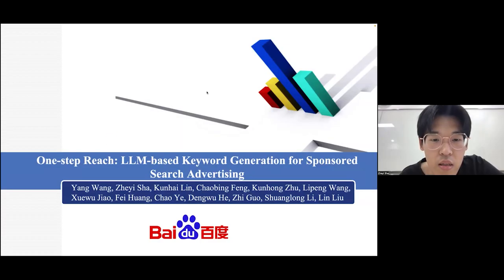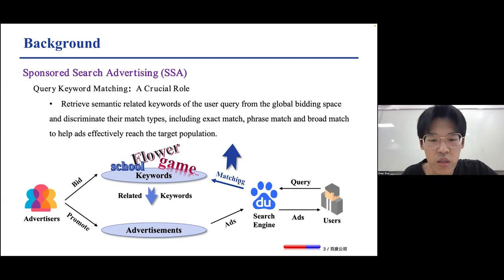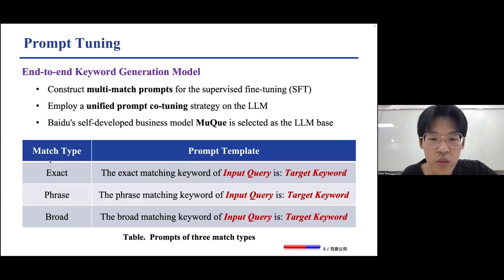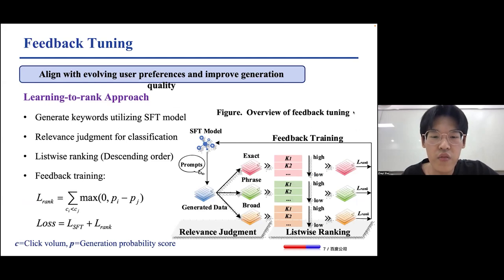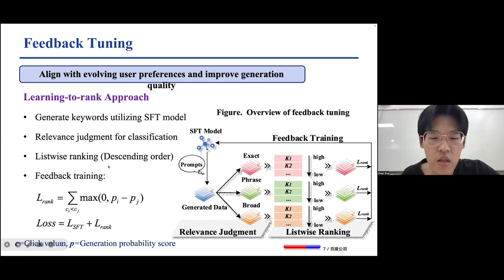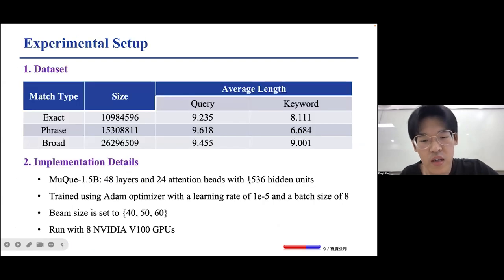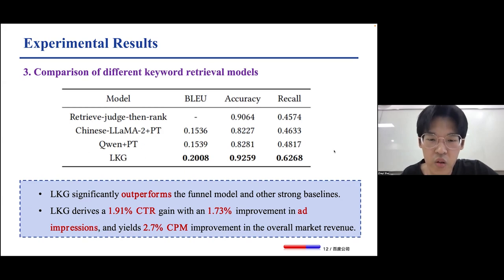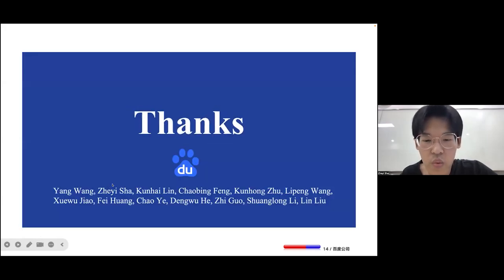One step Reach LLM based Keyword Generation for Sponsored Search Advertising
Yang Wang,  Baidu Inc., Beijing, China